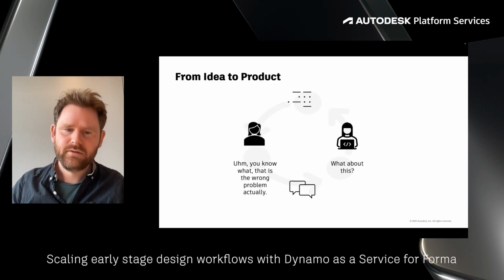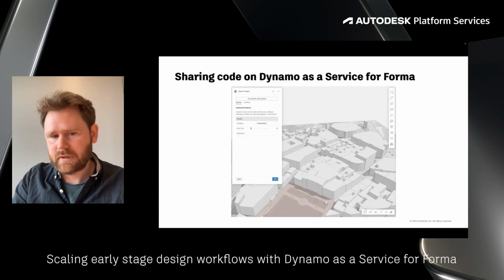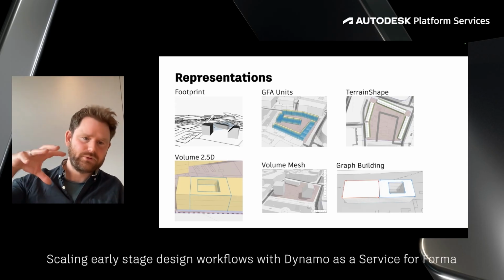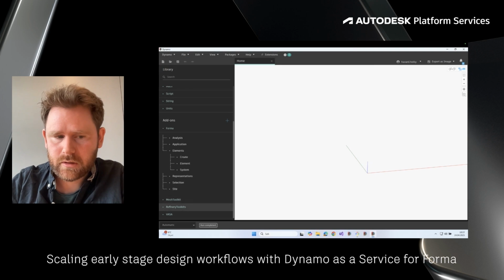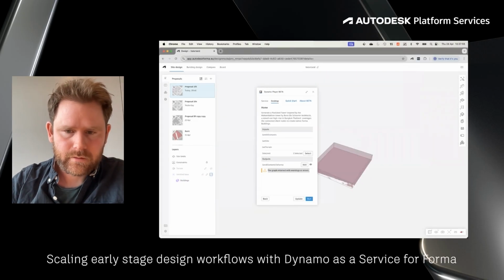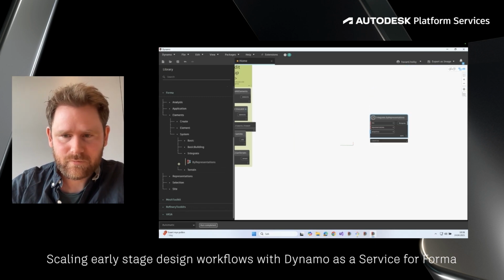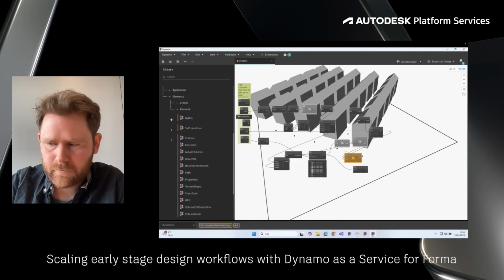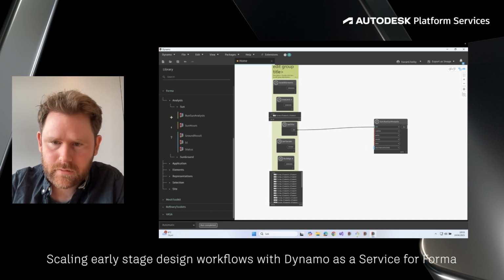Scaling early stage design workflows with Dynamo as a Service for Forma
This session explored the transformative potential of Dynamo as a cloud service integrated with Autodesk Forma. We demonstrated how Dynamo’s visual programming environment provided an accessible entry point to application APIs, enabling users to streamline design workflows and enhance collaboration without extensive coding knowledge.
Attendees learned about the evolution from the initial Dynamo in Forma Beta to the advanced cloud service, including how to:
✅ Create native Forma elements
✅ Share and manage graphs across projects and hubs
✅ Leverage Forma’s built-in analysis tools for optimized, sustainable design

The session featured a step-by-step example of creating and analyzing building projects, showcasing the powerful integration of Dynamo automation and Forma analysis for scalable, sharable, and sustainable workflows.